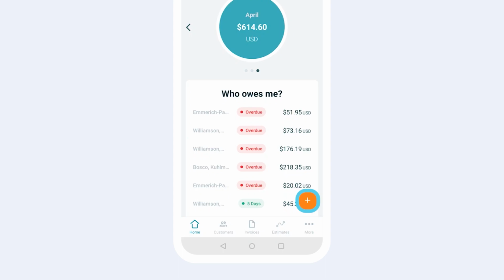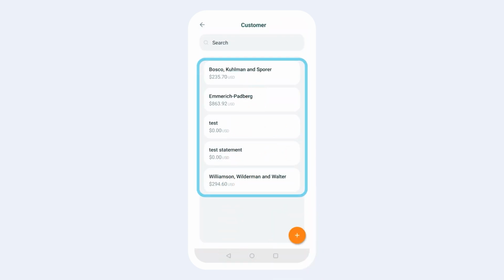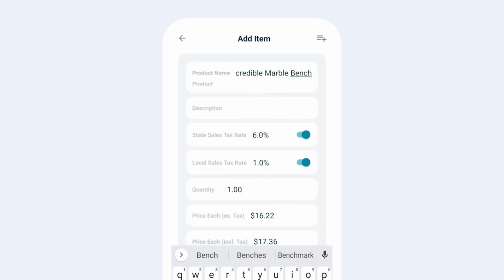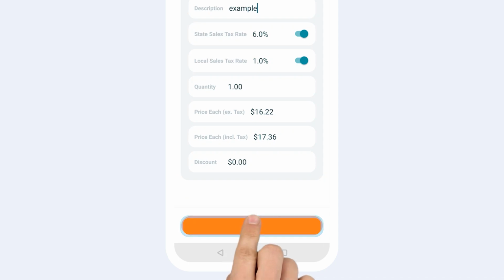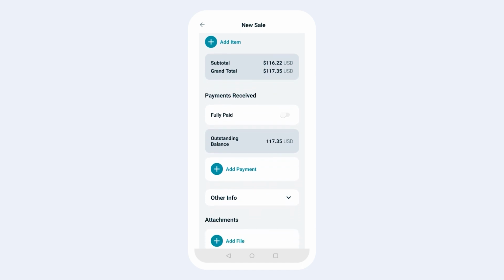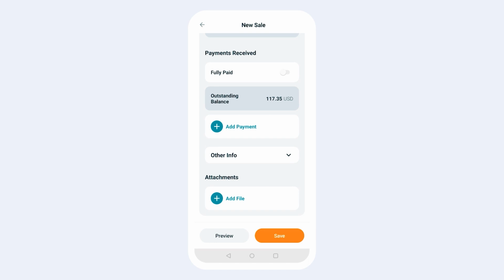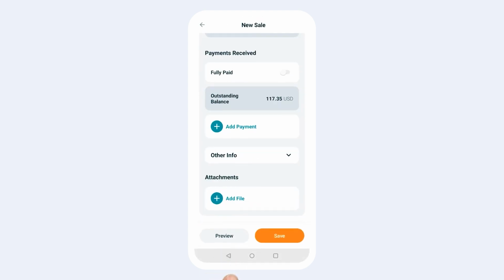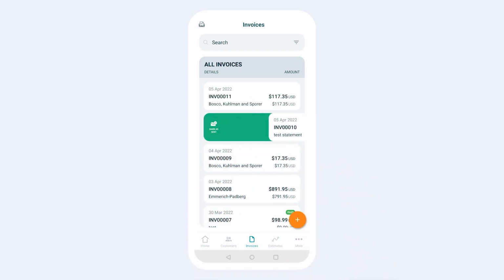How to create an invoice with EasyInvoice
Learn how to make, save and send invoices to your customers with EasyInvoice.